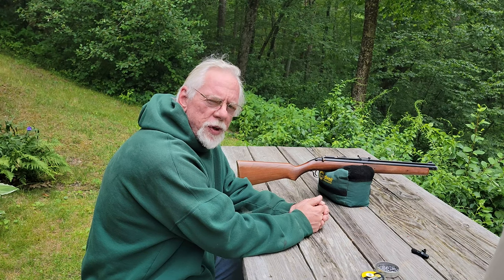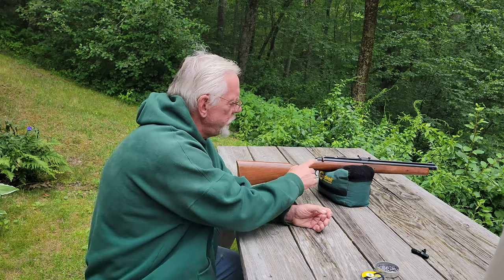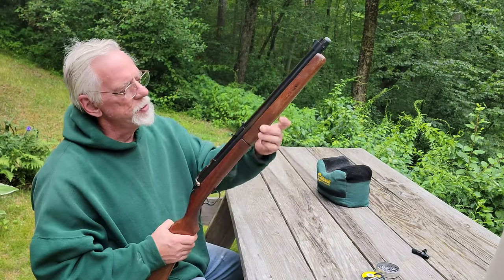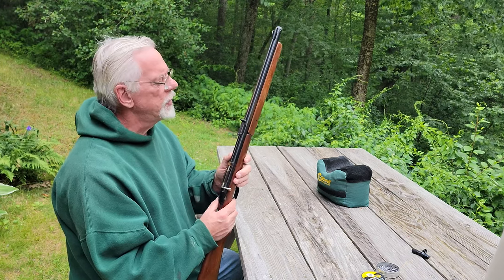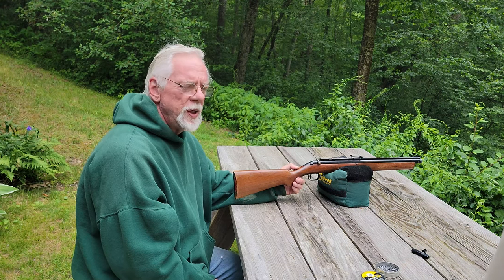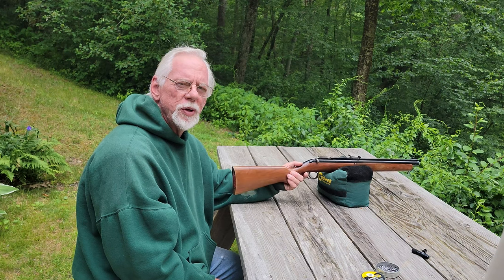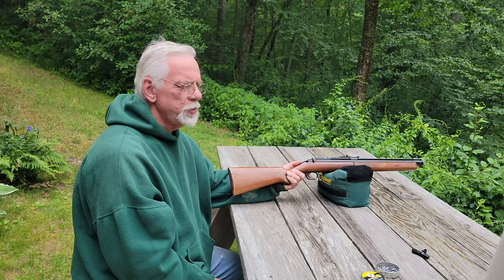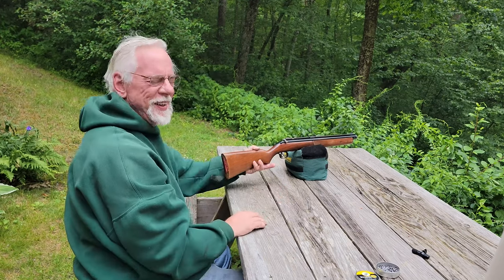The Sheridan Blue Streak Air Rifle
A short video showcasing the Sheridan Blue Streak Air Rifle. I've owned this rifle for 45 years. It was given to me by my father. This video is dedicated to my Dad. Happy Father's Day!